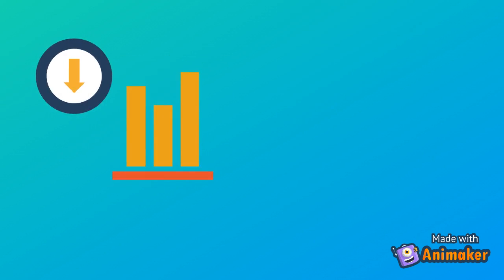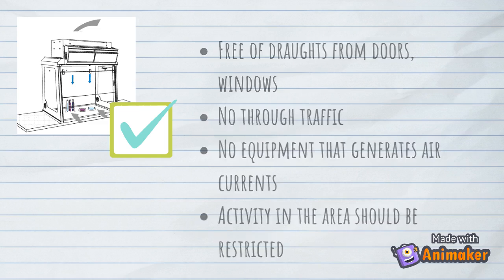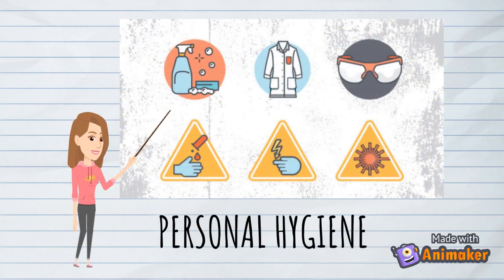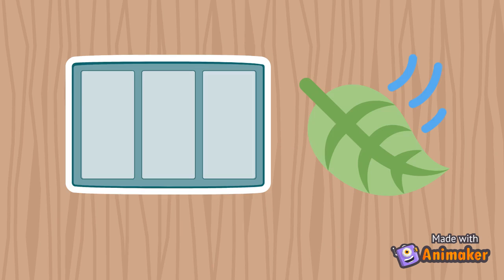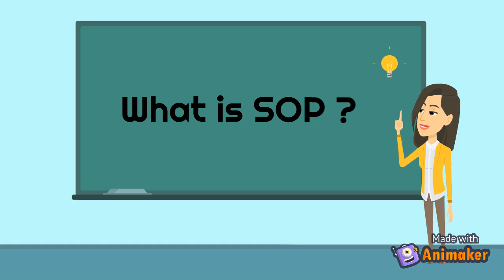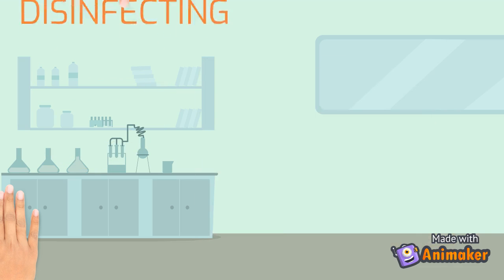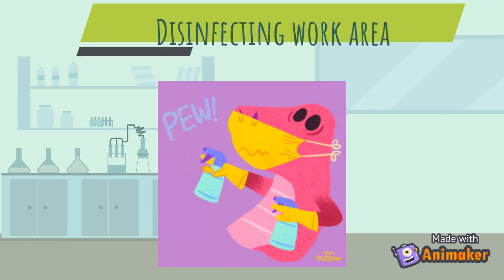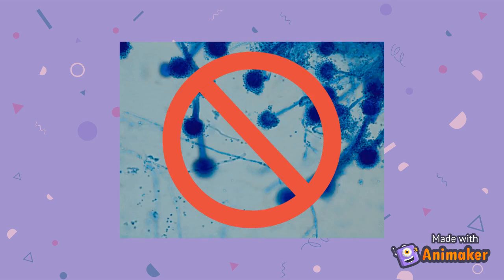BMS 652 G13 ASEPTIC TECHNIQUE IN CELL CULTURE Mai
Hello and hi everyone!
We are biomolecular students of UiTM Shah Alam and for our BMS 652 project, we decided to share some knowledge on how to perform a good aseptic technique in cell culture.

We are really grateful if you can spend little of your time to watch this short and interesting video.